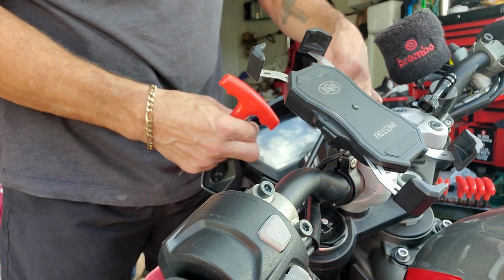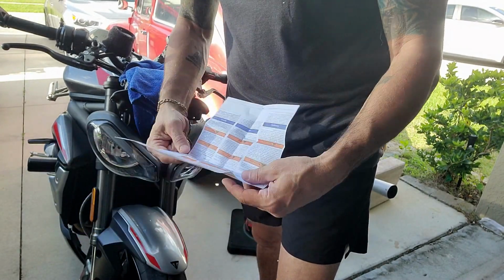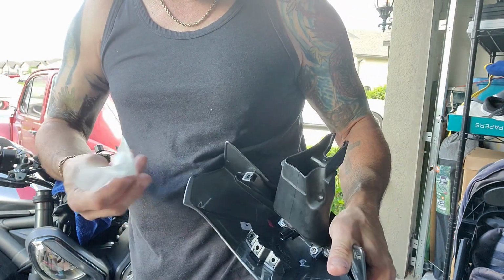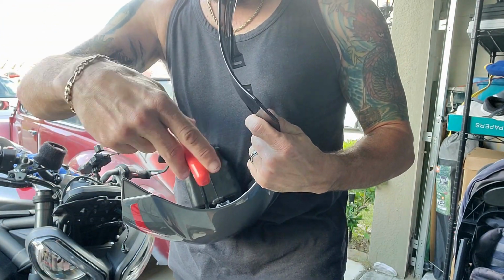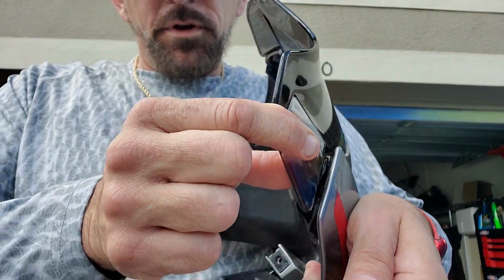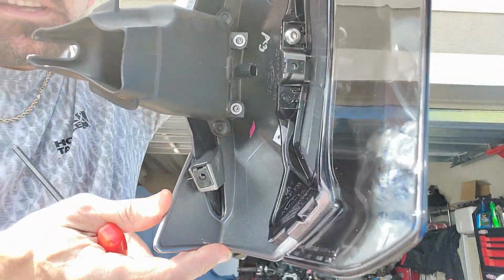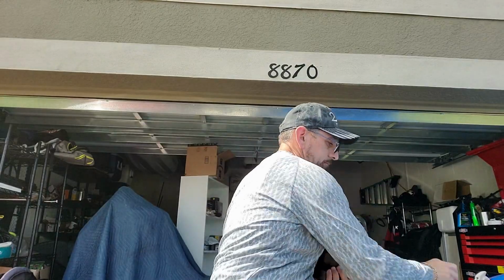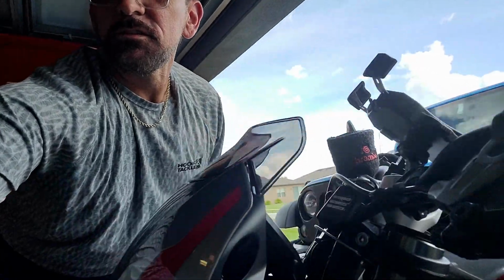Triumph Flyscreen install and review on 2020 Street Triple RS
After months of waiting, my OEM Triumph Flyscreen is finally here. Now it's time to install it and test it out.

I'm on Instagram as @evolvingmale. the app to follow my photos and videos.